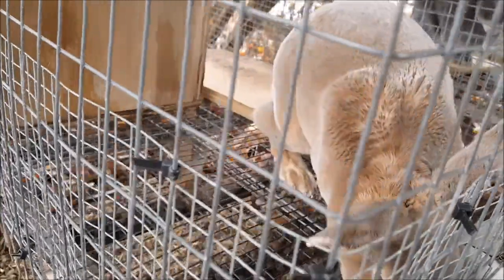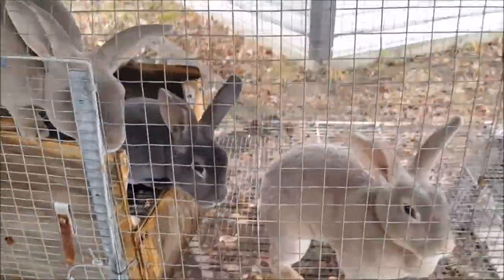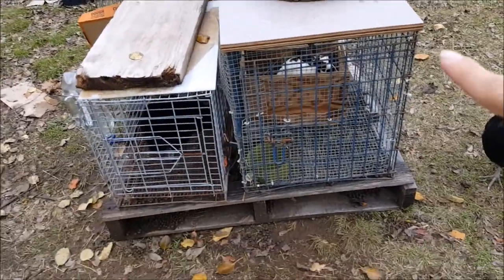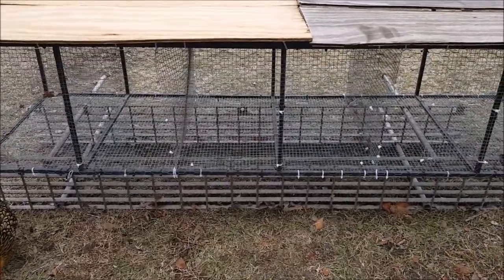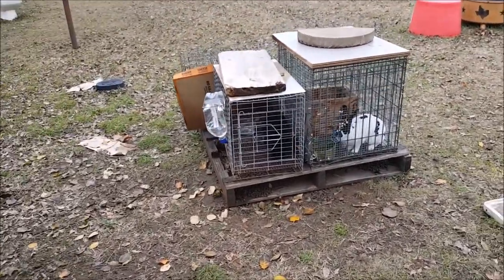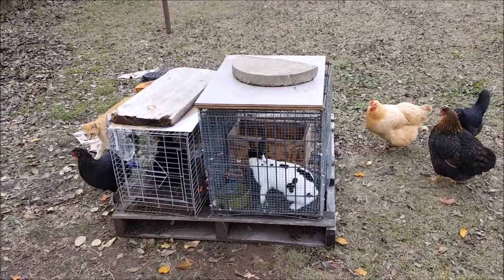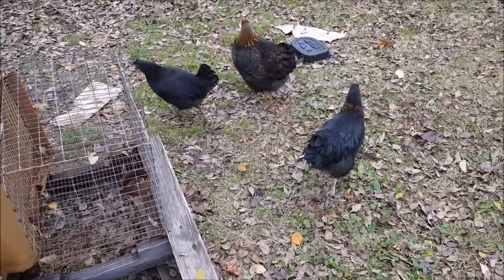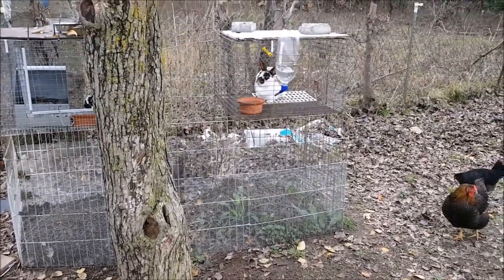Ear Mites Update & Rabbit Ideas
So we have an update on how the eat mite oil is working on Astrid's ears.  The rabbits are doing great and I talk about some ideas that Cymbre and I are having about the rabbits.